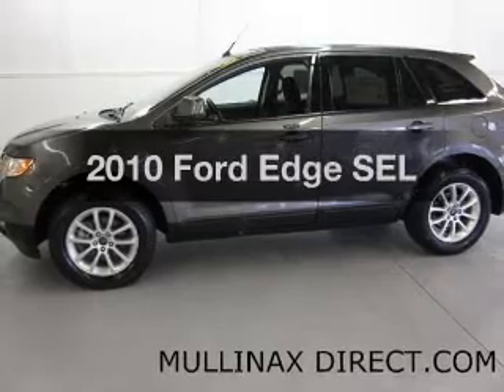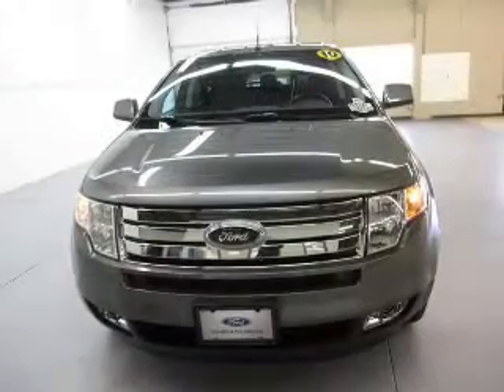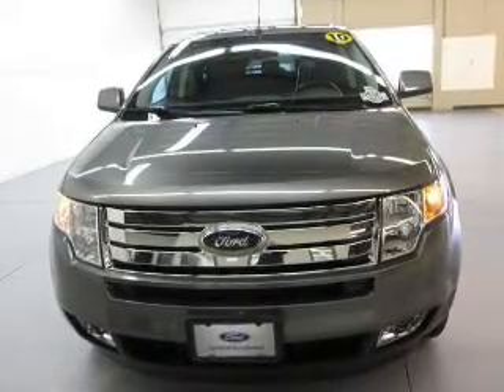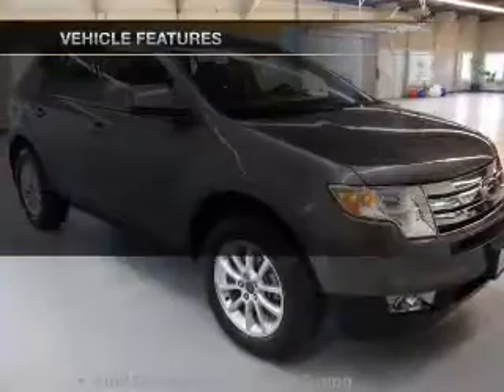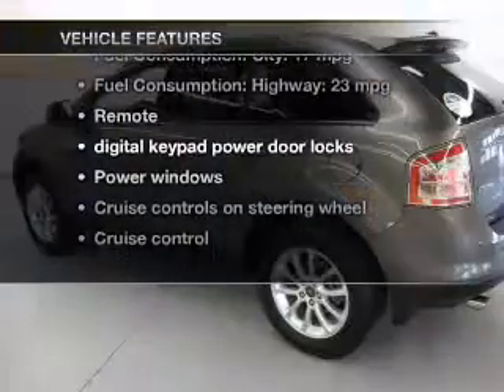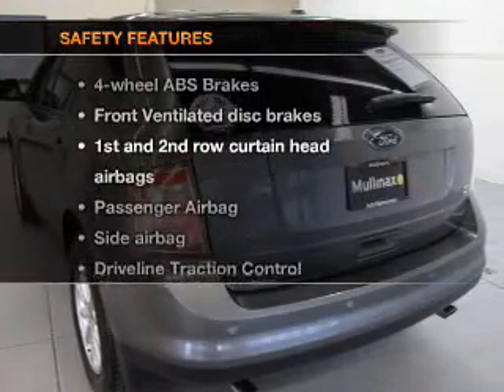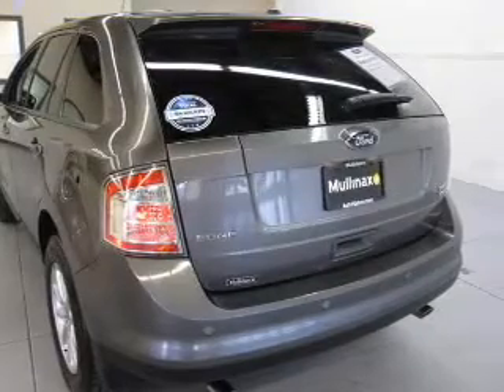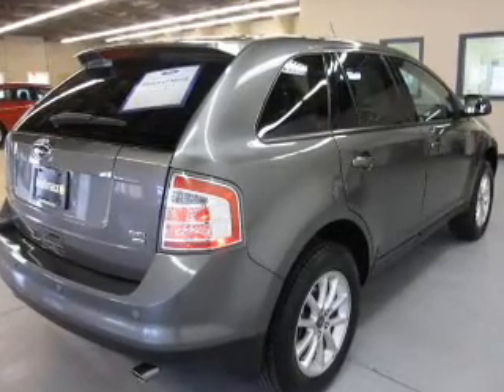2010 Ford Edge - Amherst OH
Year: 2010
Make: Ford
Model: Edge
Trim: SEL
Engine: 3.5 liter 6 cylinder 24 valve
Transmission: 6-Speed Automatic
Color: Gray
Mileage: 34000
Address:
8000 Leavitt Rd